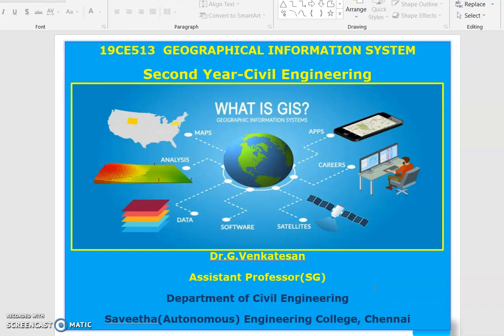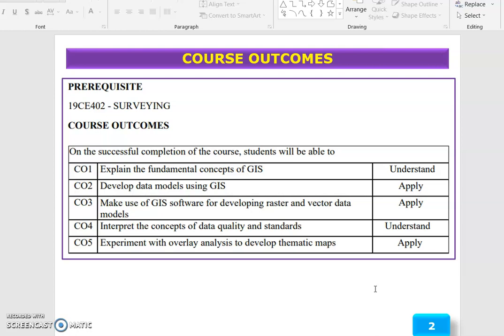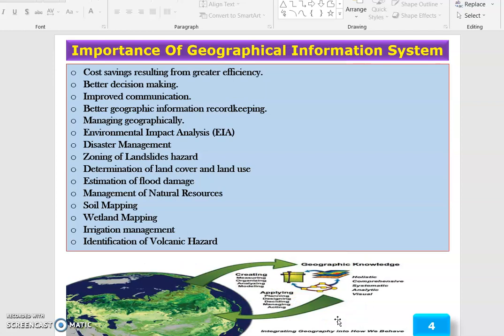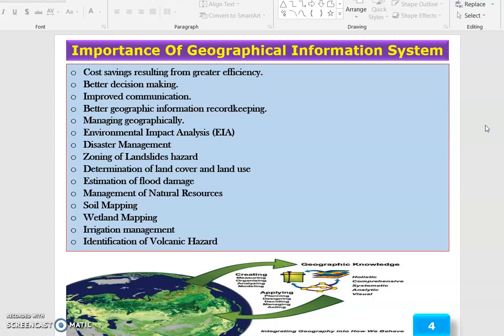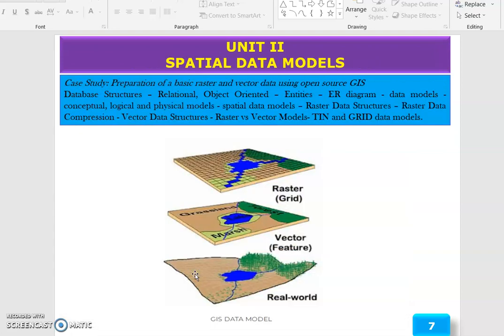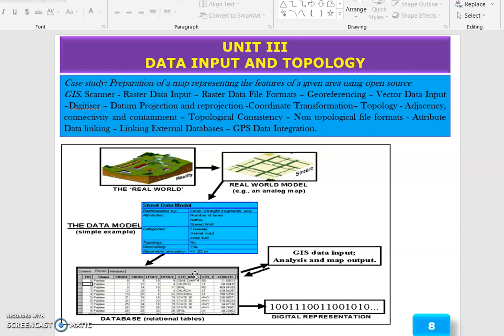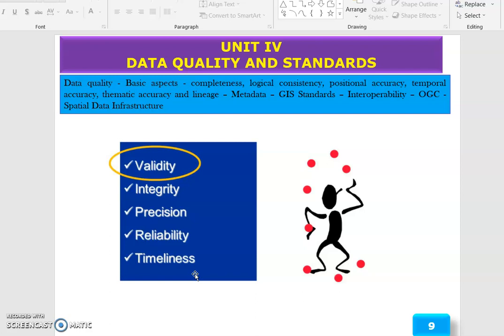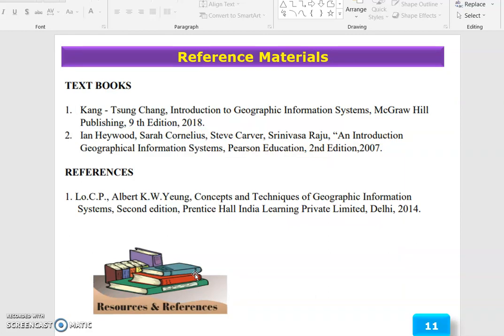Introduction about GIS